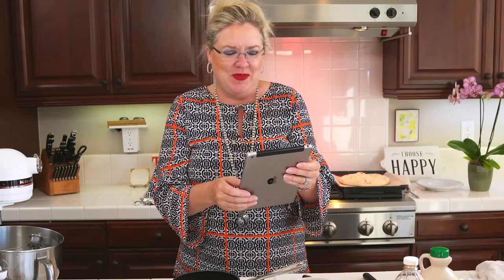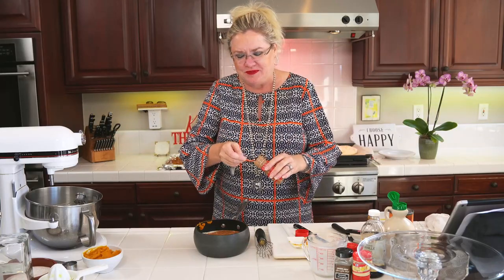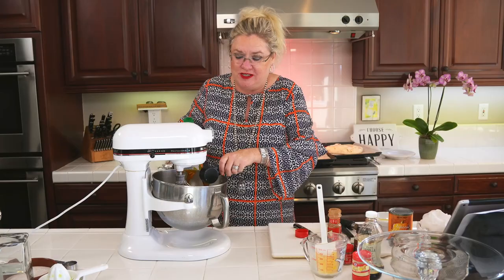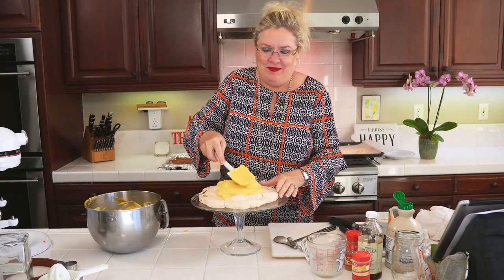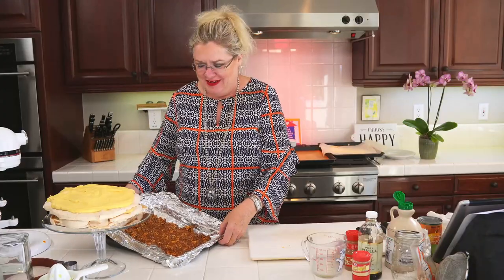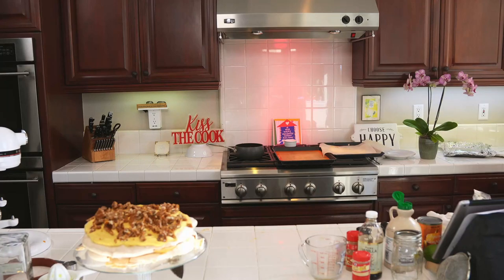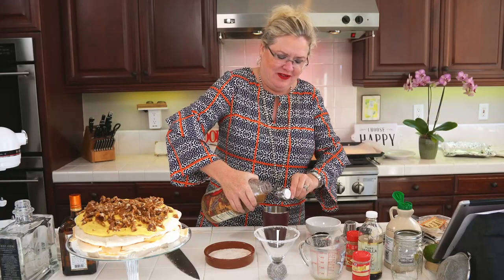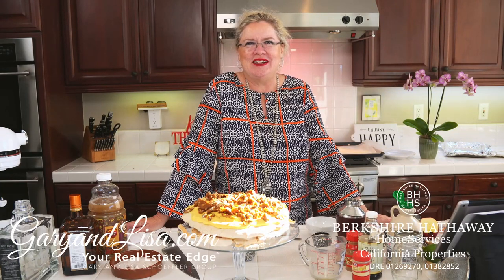Pumpkin Pavlova - New desert idea for Thanksgiving! Pumpkin Coffee Creamer, Apple Cider Margarita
I was recipe testing looking for something new to make for Thanksgiving desert and came across this recipe.  It's Delicious!  And Gluten Free!   The brittle only took like 10 minutes to make!  I would not leave it in the oven as long as this recipe says to.  It's traditional meringue cooking technique but I think it makes it too brittle.  I will be making this for our Thanksgiving this year and will make one large meringue and then assemble it right before
I serve it with the pumpkin filling on top and the whip cream on top of that (or on the side) and then the brittle on the very top!  YUM!  Let me know if you make it and post photos!

Pumpkin Pavlova with Pecan Brittle
For the spiced meringue and pumpkin whipped cream:
• 1/2 teaspoon ground cloves
• 1/2 teaspoon ground ginger
• 1/4 teaspoon ground nutmeg
• 2 teaspoons cinnamon, divided
• 1 cup granulated sugar
• 4 large egg whites
• 1/2 teaspoon vanilla extract
• 1 cup heavy cream
• 1 cup pumpkin purée (homemade or canned)
• 1/4 cup maple syrup
For pecan brittle:
• 1/8 teaspoon baking soda
• 1/2 tablespoon vanilla extract
• 1 cup sugar
• 3/4 cup finely chopped pecans
• 1/4 cup shelled sunflower seeds (unsalted)
• 3 tablespoons unsalted butter, cubed
• big pinch flaky sea salt
Directions
1. Preheat oven to 425° F.
2. On a piece of parchment paper cut to fit your baking sheet, trace two 8-inch circles in a dark marker (I use a cake pan or dinner plate). Flip the paper and place it marker-side down on your baking sheet—you'll want to be able to see the circle through to the other side.
3. In a small bowl, whisk the cloves, ginger, nutmeg, and 1 1/2 teaspoons of the cinnamon into the sugar until combined.
4. In the bowl of a stand mixer of with a handheld electric mixer, beat the egg whites until they just start to stiffen. Add spiced sugar a spoonful at a time, and then the vanilla. Continue beating until stiff peaks form.
5. Spoon the meringue into the two circles on the baking sheet. Use the back of the spoon to spread them into flat disks, about 1 1/2 inches tall (edges can be craggy). Place the baking sheet into oven and immediately turn the temperature down to 250° F.
6. After 90 minutes, turn the oven off but do not remove the baking sheet until meringues are cooled completely and have crisped up (about 1 hour). Don't open the oven door even to peek!  (I would cook them about an hour and check on them. I don’t like them tooooo dried out.)
7. While the meringue rounds are baking and cooling, assemble the cream filling. With an electric mixer or a whisk and some elbow grease, whip the cream, pumpkin purée, remaining 1/2 teaspoon of cinnamon, and maple syrup together in a large bowl until thick and slightly thickened. Refrigerate until ready to use; you may need to give it another quick whip right before assembly.
8. To make the brittle, line a large baking sheet with aluminum foil. Set aside. In a small bowl, whisk together the baking soda and vanilla. Set aside.
9. Pour the sugar into a medium saucepan and heat over medium-high, swirling the pan around occasionally, until entirely melted into a caramelly liquid (take care not to burn it). Reduce heat to low and add the pecans, sunflower seeds, and butter. Stir until the nuts and seeds are combined and the butter is melted and incorporated.
10. Add the vanilla slurry, stirring again to combine; look alive, the mixture will froth.
11. Pour brittle mixture onto the prepared baking sheet. Spread into as thin a layer as possible, and sprinkle with sea salt. Allow to cool completely.
12. Once cool, peel the foil from the back of the brittle and break into pieces. Roughly chop large pieces into even smaller bits, about 1/4 inch or smaller.
13. To assemble the pavlova, set one meringue round on a serving dish. Cover with a thick layer of pumpkin filling, extending to the very edges of the meringue disk. Top with second meringue layer, and then another thick spread of filling. Sprinkle with brittle bits and serve.

So what was I going to do with the little bit of pumpkin that was left?  Make homemade coffee creamer, of course!  LOL